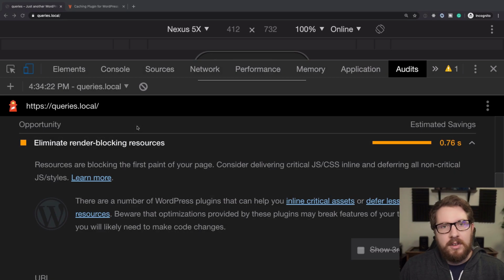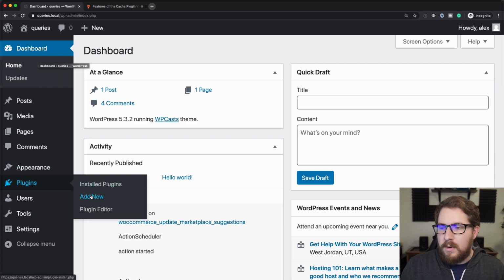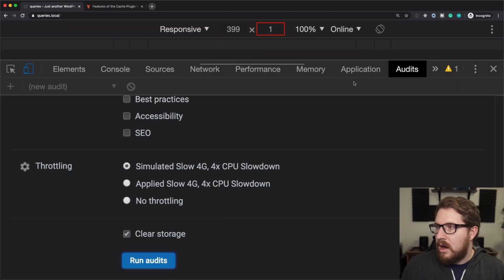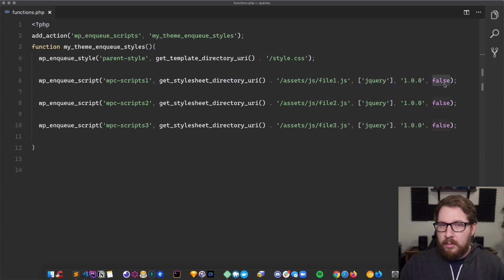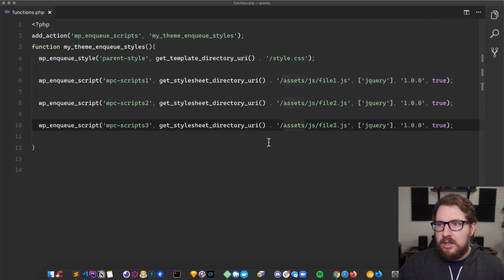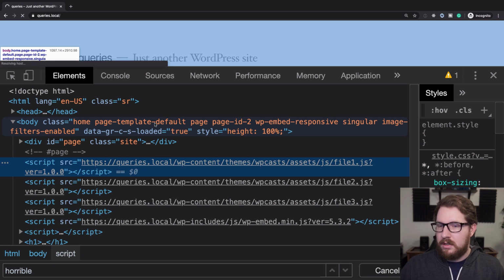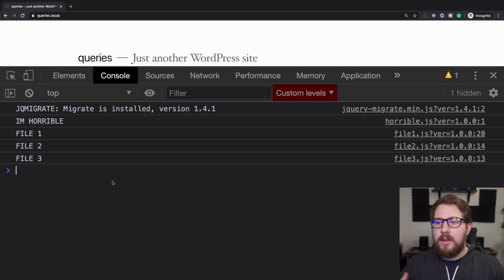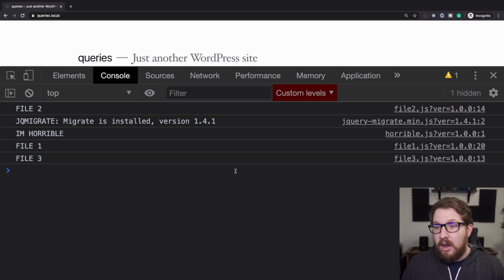How to Eliminate Render-Blocking Resources in WordPress | Deferring JavaScript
In this video, I go over 2 ways to eliminate render-blocking resources in your WordPress site. If you are a non-techie or a developer, I have a method for you.

0:48 - Explain what we are going to fix
1:13 - Non-techie solution
3:30 - Developer solution